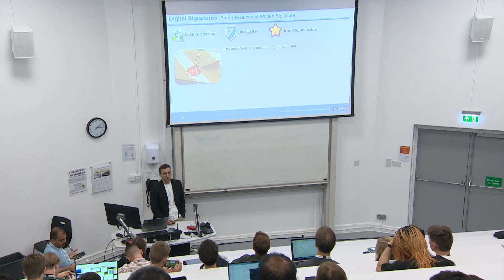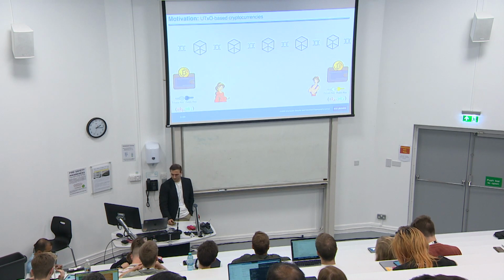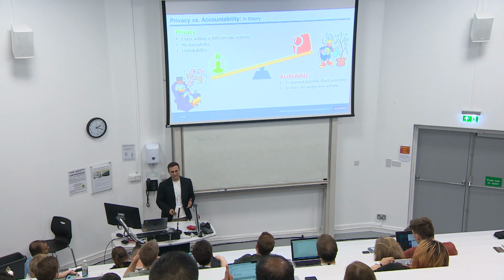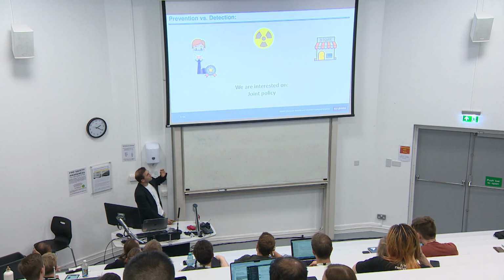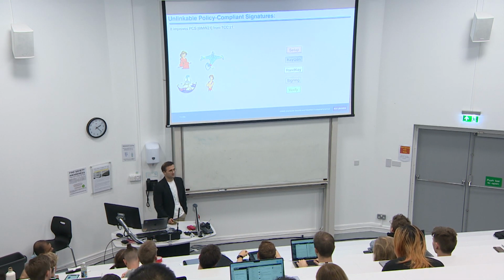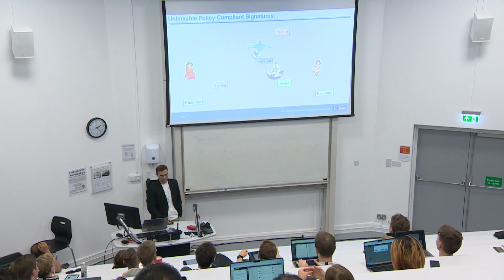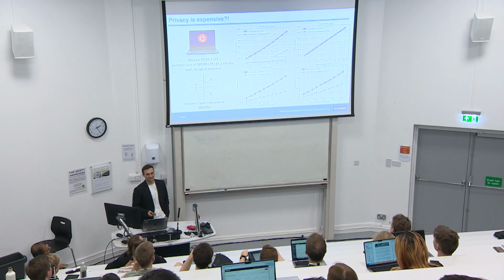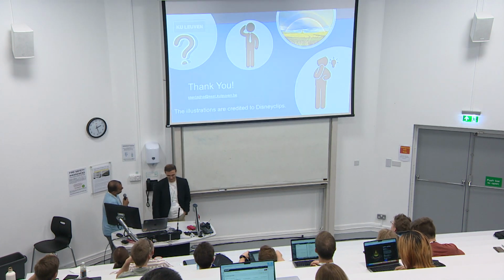Unlinkable Policy-Compliant Signatures for Compliant and Decentralized Anonymous Payments